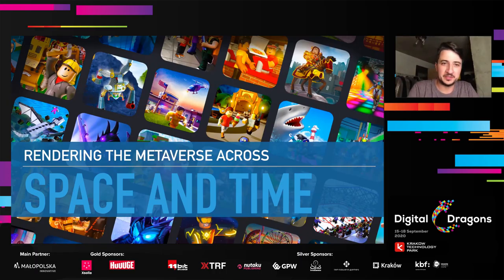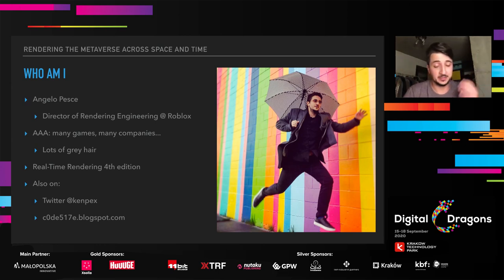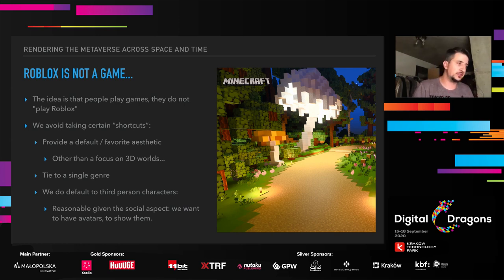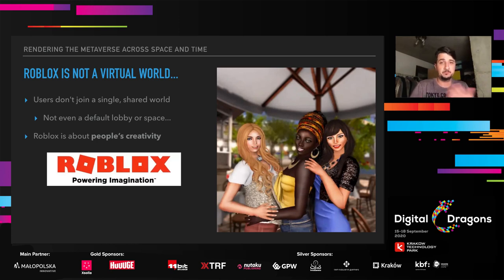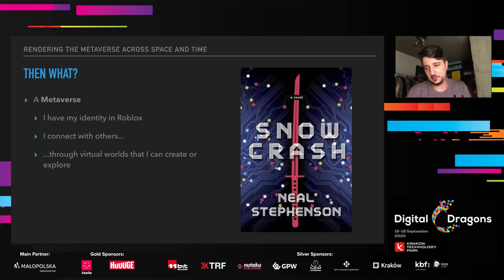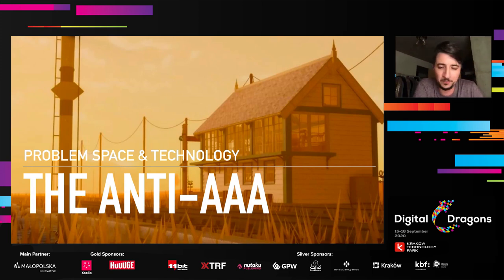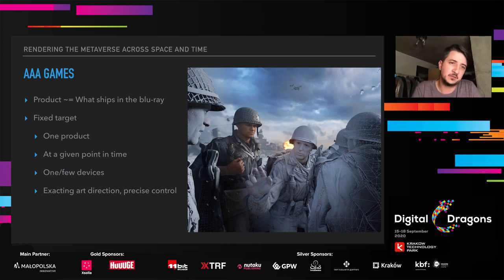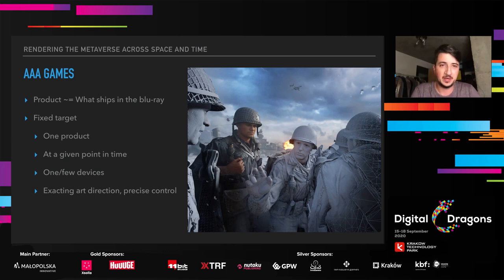Angelo Pesce - Rendering the Metaverse across Space and Time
This session will discuss the technology of a hyper-scalable rendering system, capable of delivering 3d worlds across a wide variety of devices (mobile, desktop, consoles) and APIs (OpenGL ES2, ES3, Vulkan, Metal, DirectX9, 10 and 11...).
We will also talk about the design issues that arise when instead of a single game, we engineer on a service or platform that continuously evolves in time.
Roblox is a platform for creativity where users can create games and participate in other people's creations. It was founded more than a decade ago, and since then managed to continuously upgrade its rendering without creating a branch in the exposed world APIs.

Speaker's bio:
Angelo Pesce currently serves as an Engineering Director for Roblox where he heads the game engine rendering team. His interest in Computer Graphics started in his teens by joining the demoscene community. In the past he has worked on rendering solutions for companies such as Milestone, Electronic Arts, Capcom, Relic Entertainment and served as a Technical Director in Activision's Central Technology group.